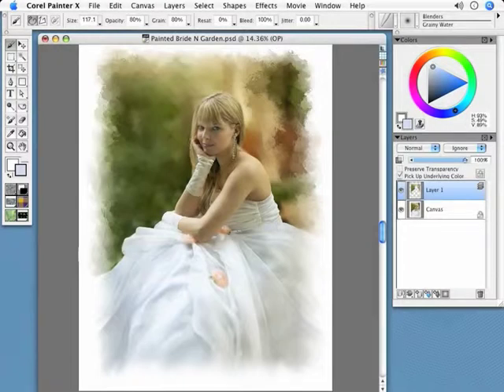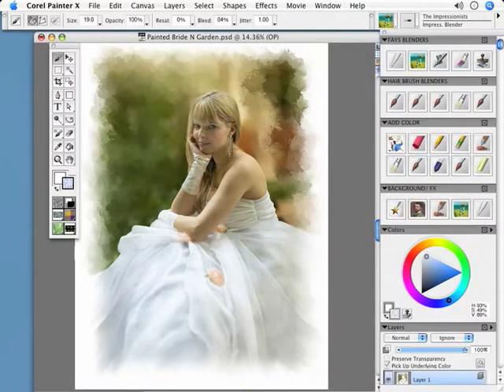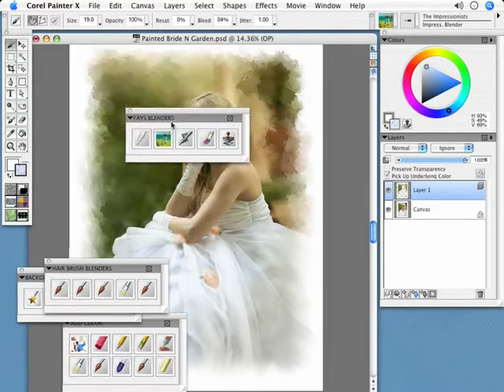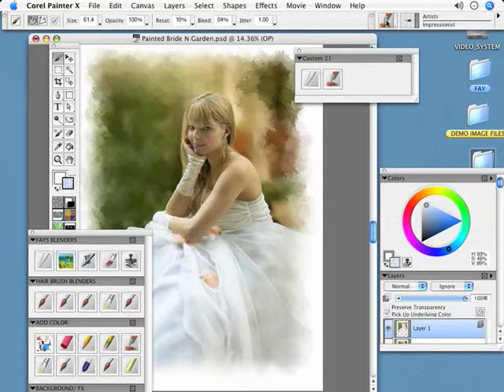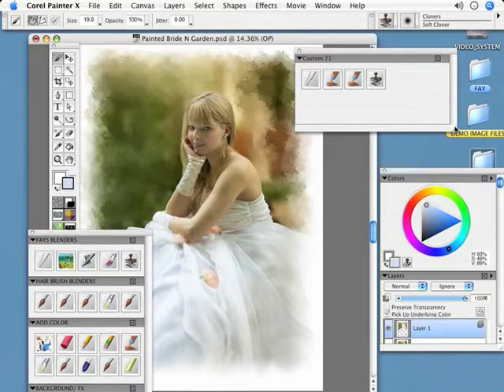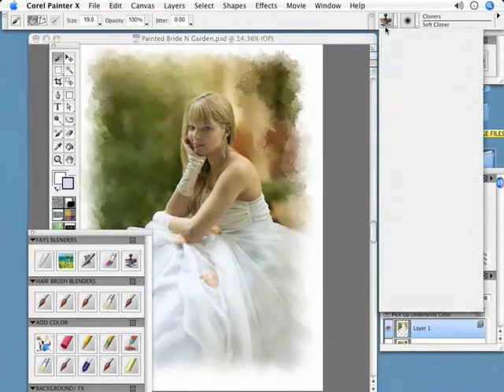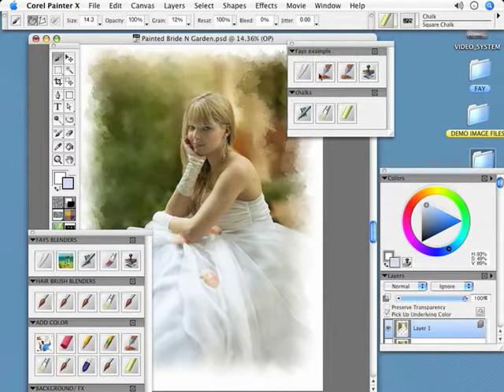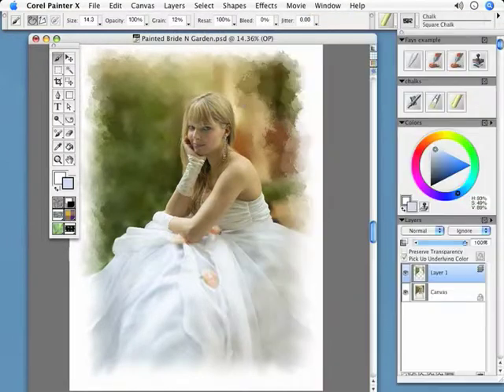les 10 Custom Pallets